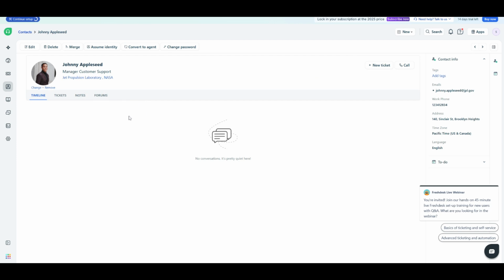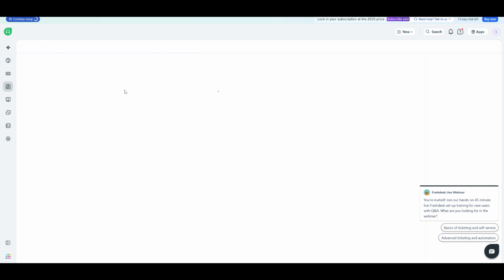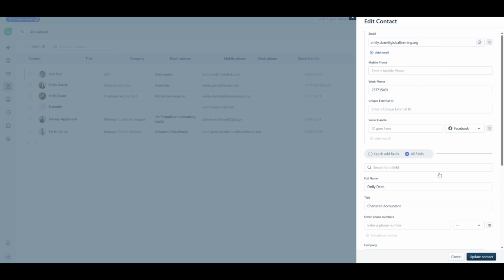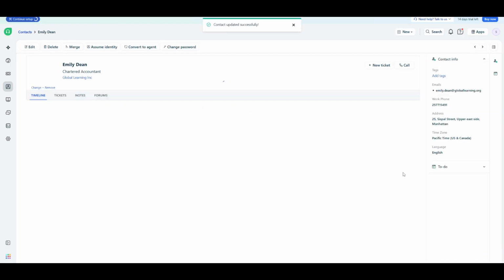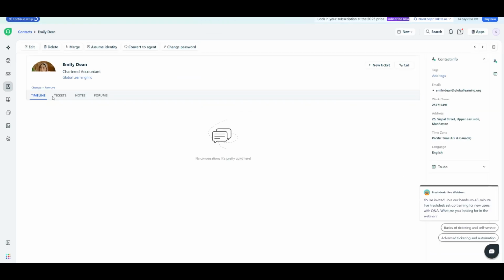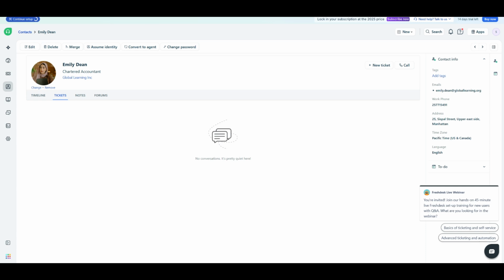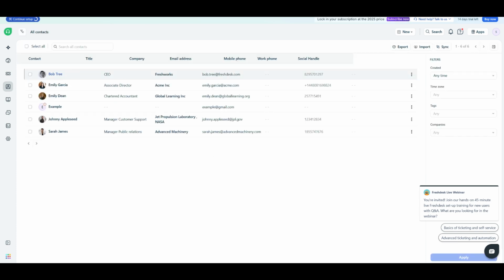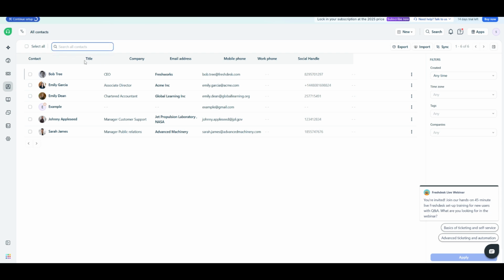How to Manage Customer Information and Contact Profiles in Freshdesk Free Plan 2025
Want to organize your customer data and manage contacts easily in Freshdesk? 🚀
In this quick tutorial, I’ll show you step by step how to manage customer information and contact profiles in Freshdesk 2025 — even if you’re using the free plan.

You’ll learn how to:
✅ Add and update customer profiles efficiently
✅ Organize contacts for better support tracking
✅ Segment customers for personalized service
✅ Use Freshdesk free plan features to manage information

By the end of this guide, your Freshdesk account will be organized, streamlined, and ready for better customer support!